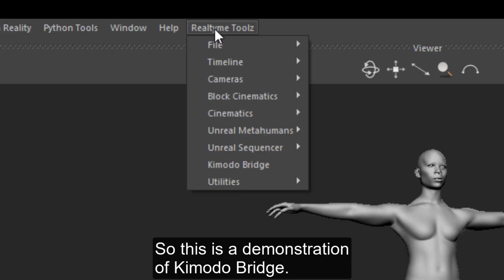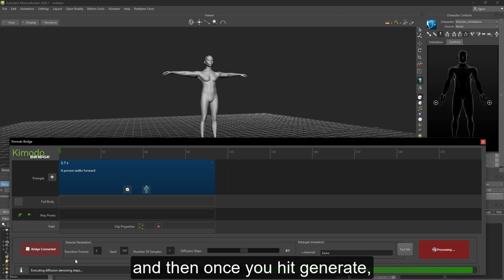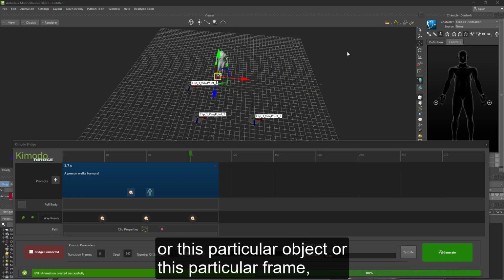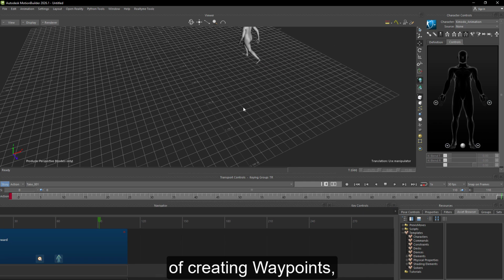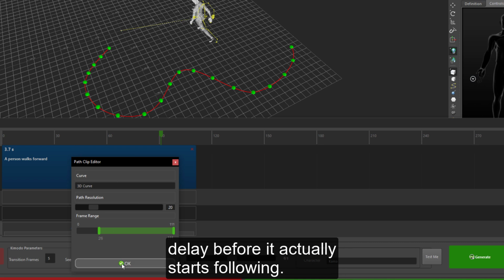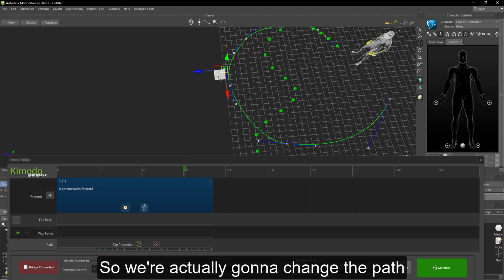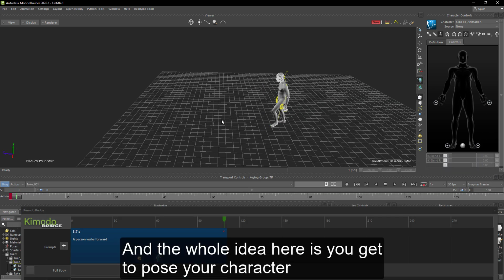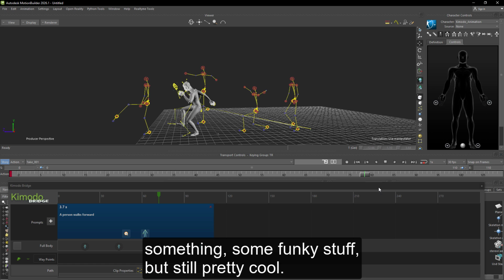Kimodo Bridge - Neural Animation Generation via Local NVidia Kimodo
Creating animation using a Local AI Model called Kimodo, It's a tool I created to leverage the speed and flexibility of creaing animations as I still suck at making animations. While the tool is made for MotionBuilder, there are tools of the same kind for Blender and Houdini LOL!